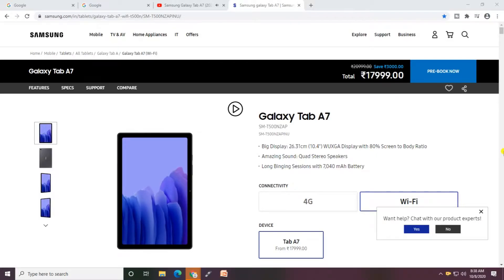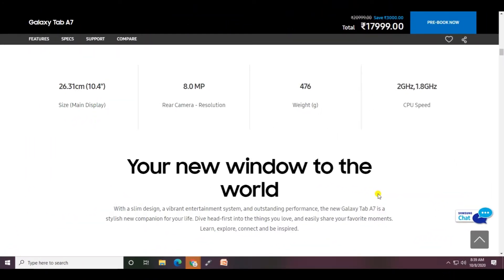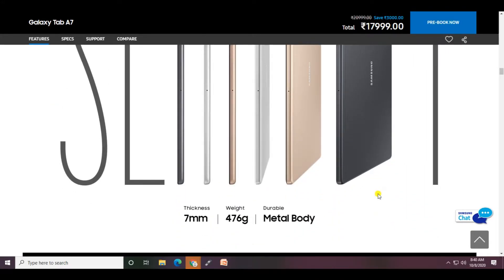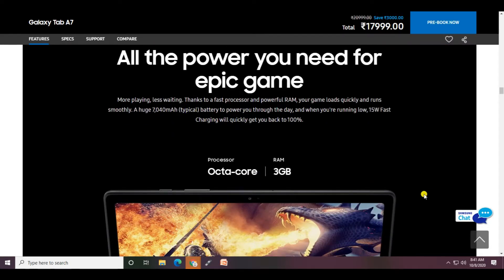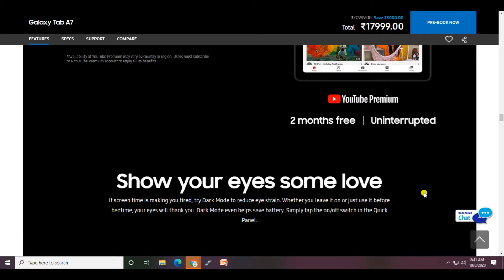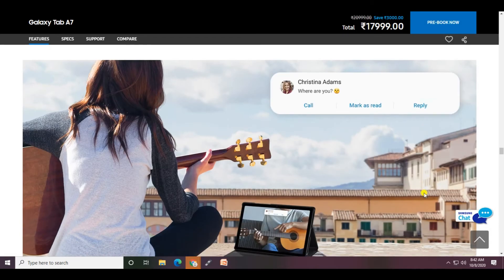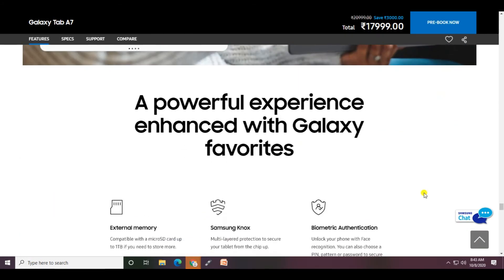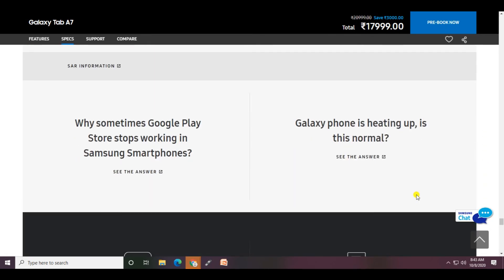Samsung Tab A7 WiFi 10.4 inch, 3 GB RAM, 32 GB Internal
• Quad
Stereo
Sound
more
lively
movies
and
music
• Long
lasting
7040 mAH
battery • Galaxy Experience
Find
play
Netflix
content
on
device
search
easy video control • 10.4" Immersive
Display
with
symmetric
bezel
for un-interrupted
visual
experience
gaming
videos
multi-tasking
and more
Specifically
designed
to fit
Samsung Galaxy Tab A7
(SM-T500/SM-T505) • Light-weight
and minimalist
cradle
mount
comfortably
safeguards
your display
Stand
your
screen
two
angles